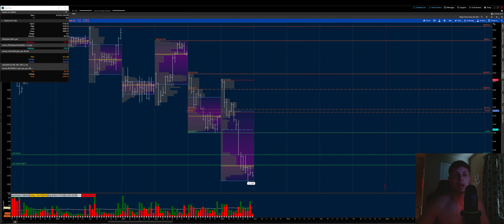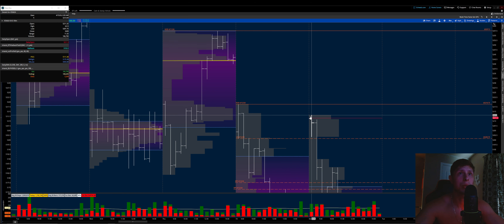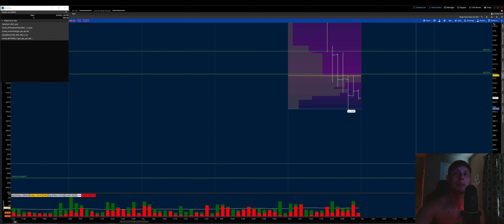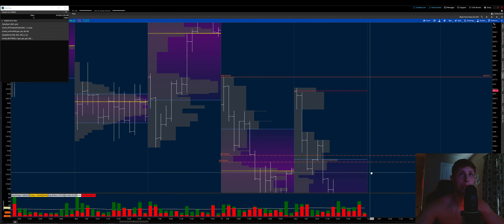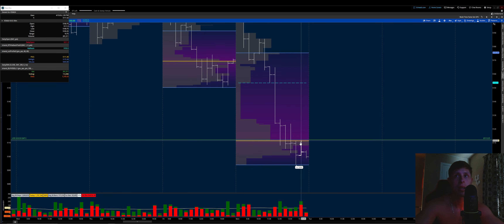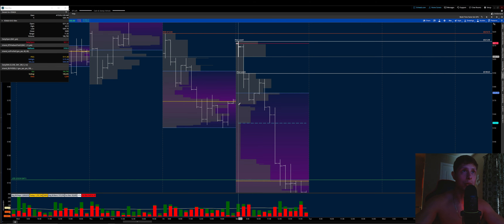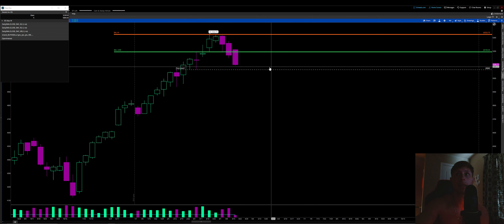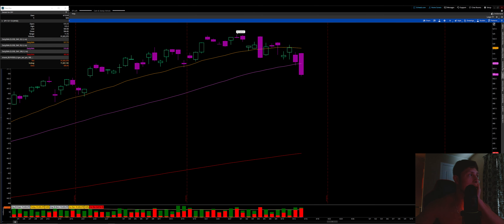$ES_F THIS IS A HEALTHY SELL OFF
Lengthy video but a lot of insight hopefully you guys enjoy .